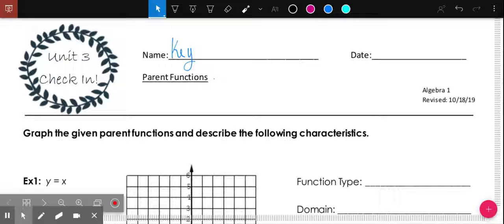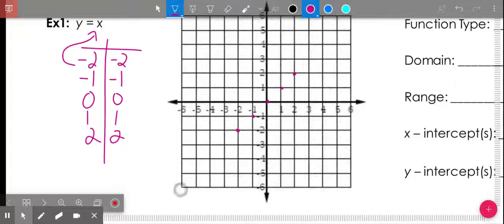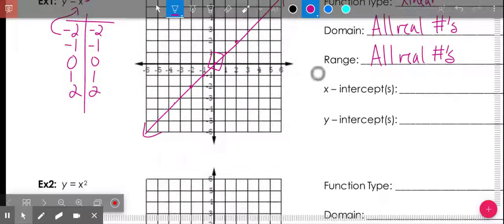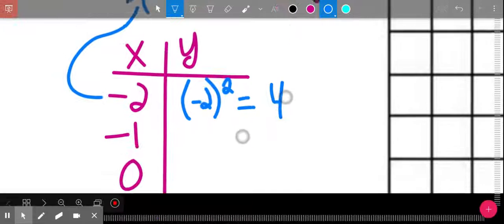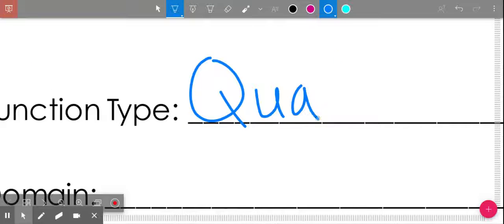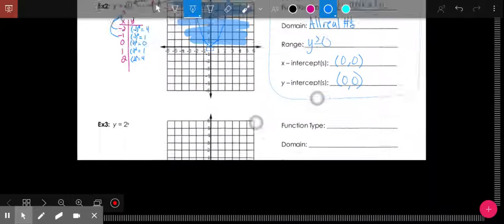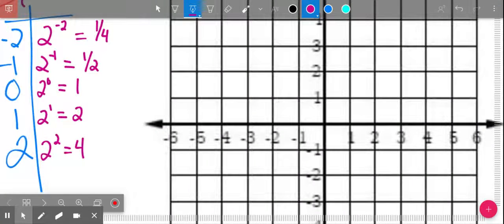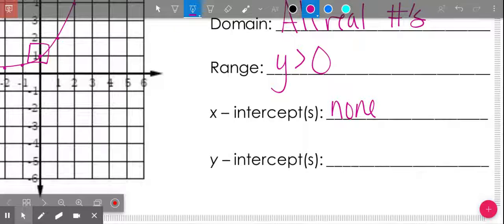Unit 3 Check In - Parent Functions